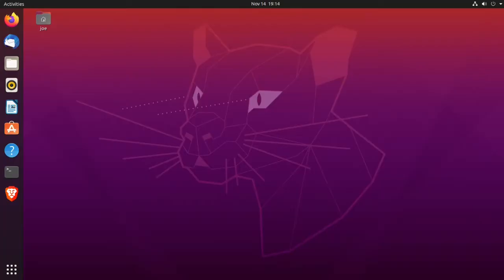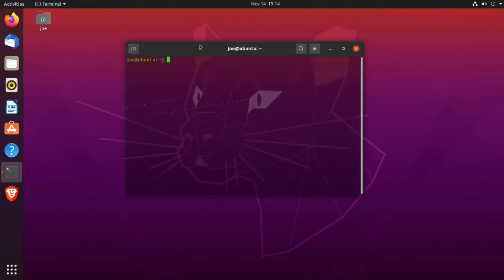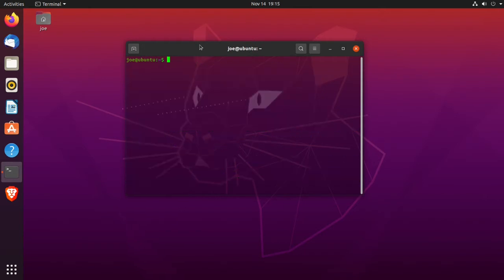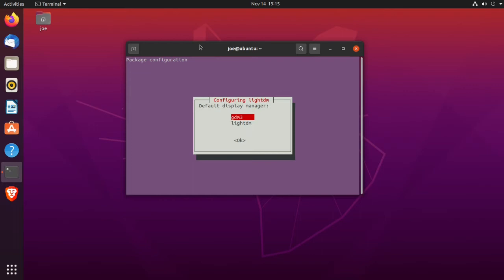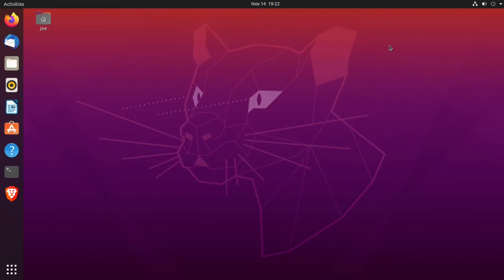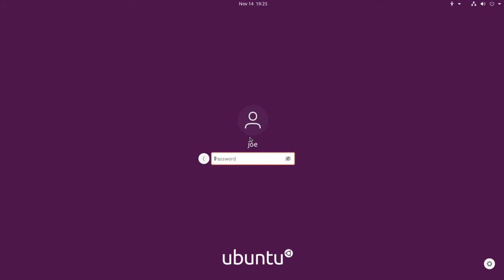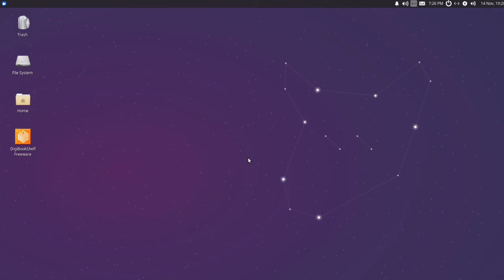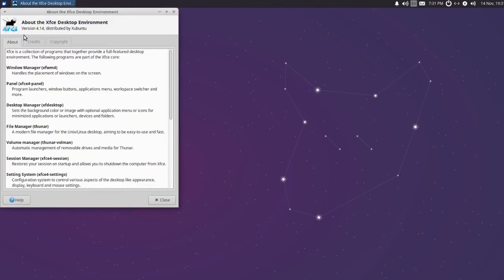Install Xubuntu Desktop (XFCE) In Ubuntu 20.04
How to install the Xubuntu Desktop with XFCE Window Manager in Ubuntu 20.04.